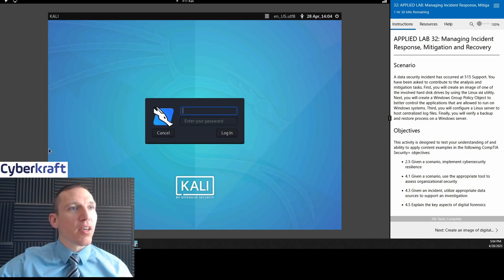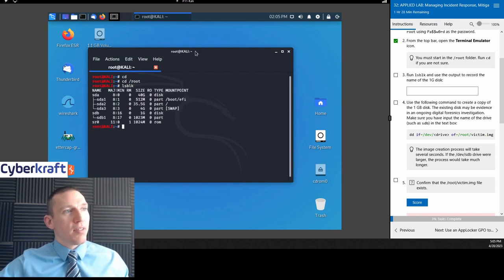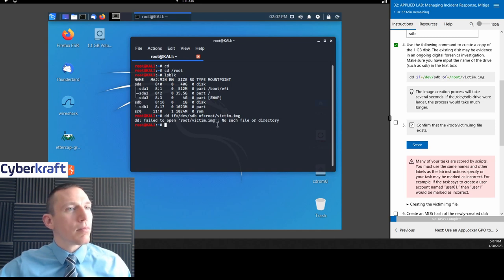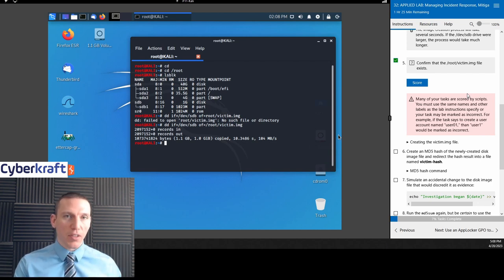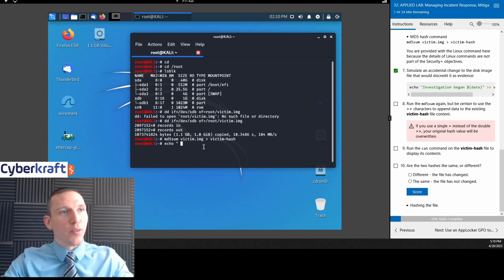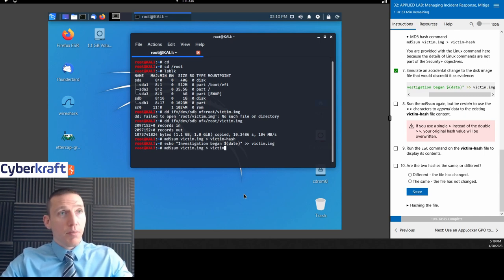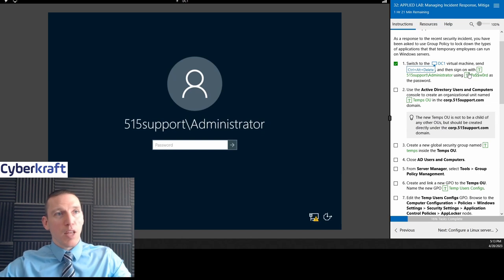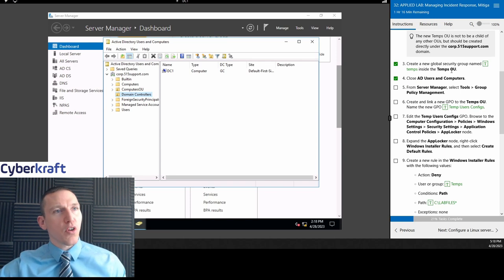Incident Response, Mitigation, and Recovery - CompTIA Security+ Lab 32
Our bootcamp includes:
• 40 hours of live instruction with our CompTIA trained and certified instructors
• Exam fee included plus one retake if you don't pass on the first try ($784 value)
• 12 practice tests and 6 simulation exams (500+ total questions) to fully prepare you for test day